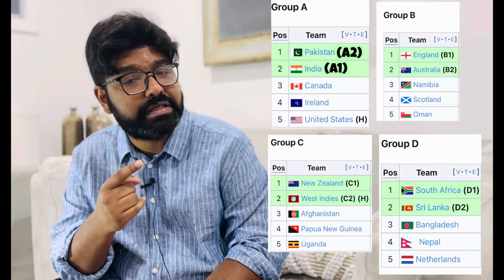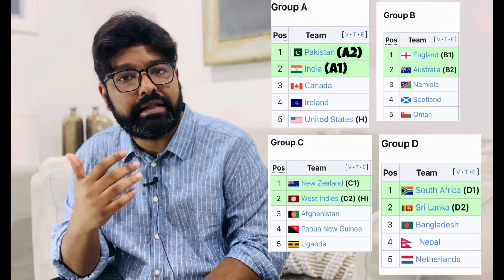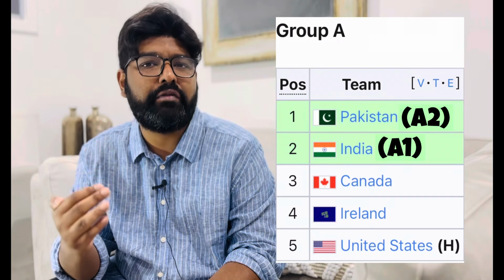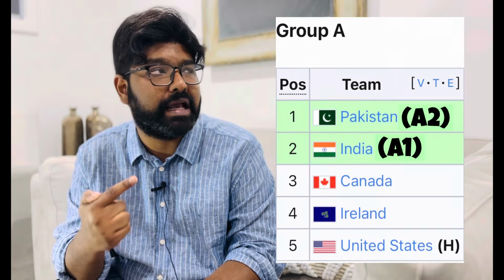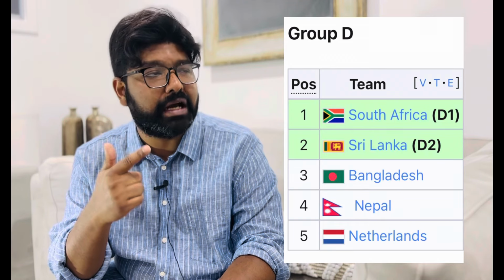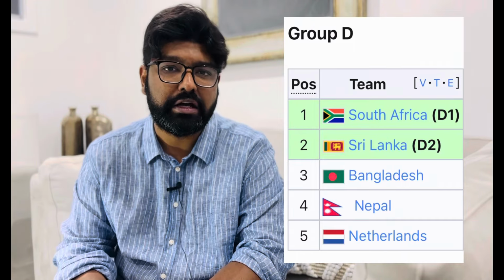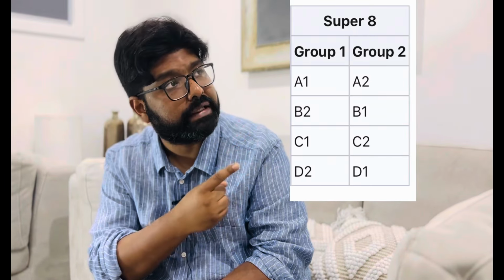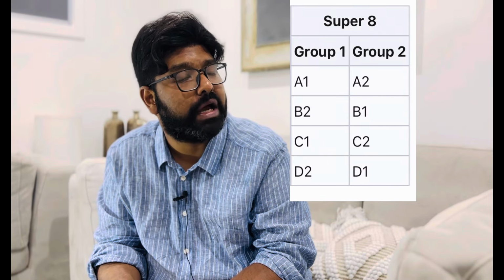We pick our Top 4 teams for Semi Finals . Also World Cup format explained